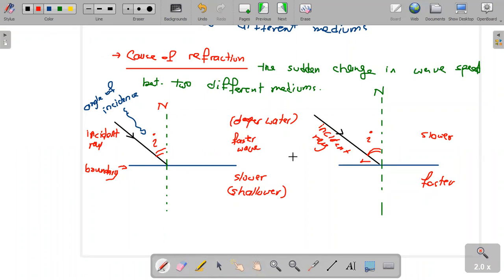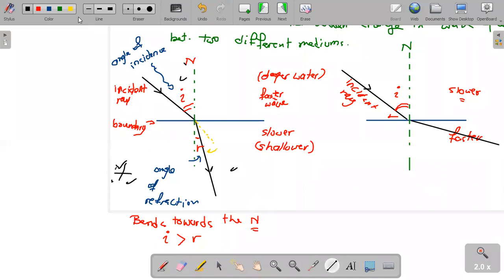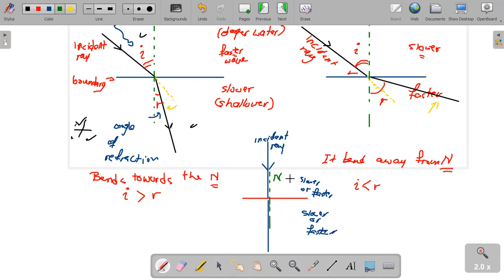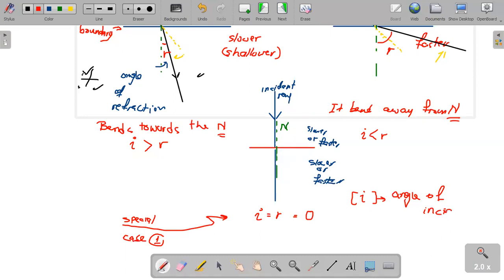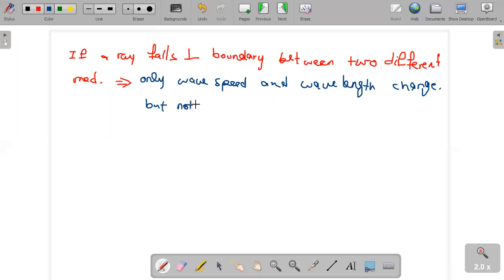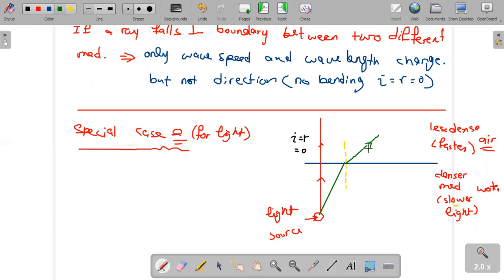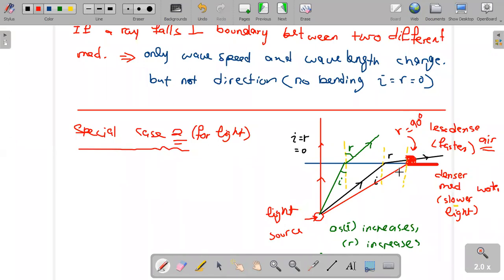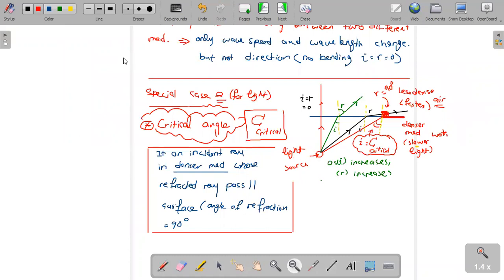3rd semester Revision part 02